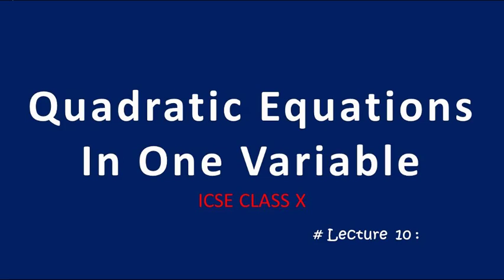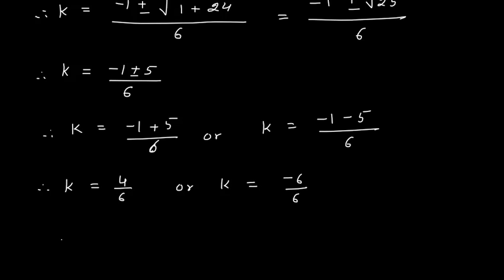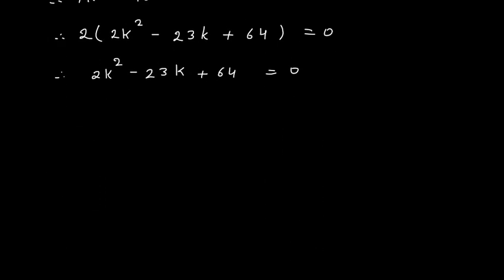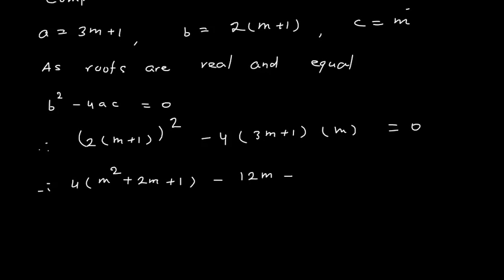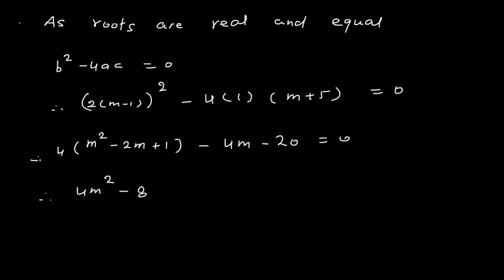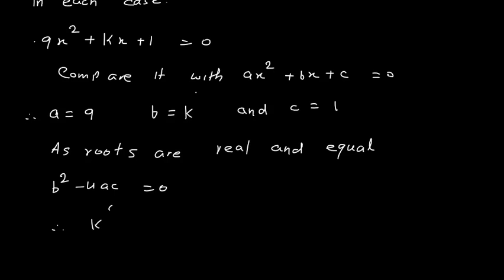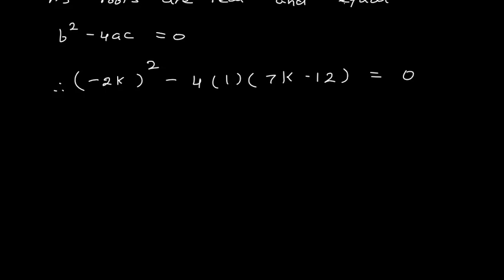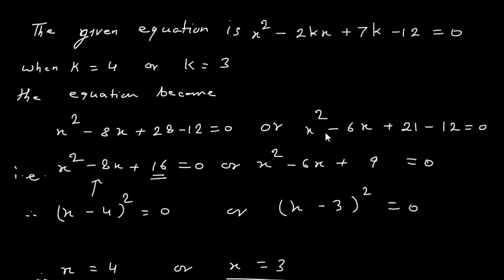ICSE | X | Mathematics | Quadratic Equation in One Variable | # 10